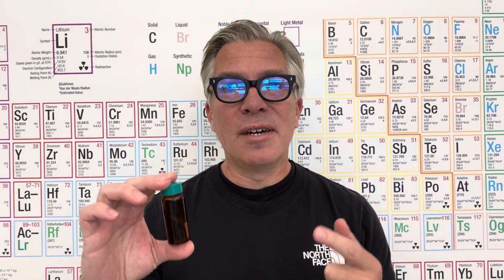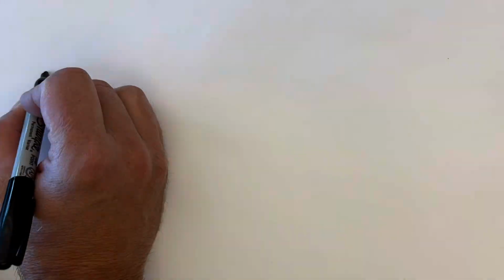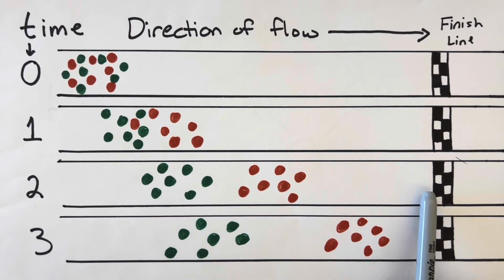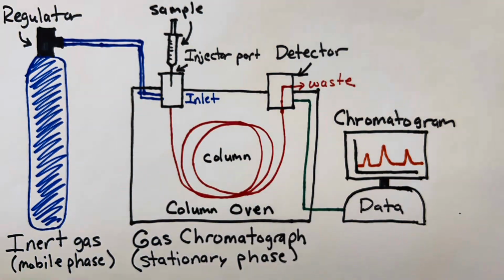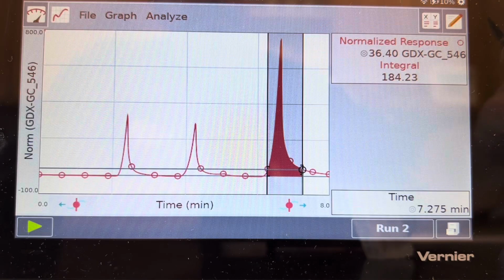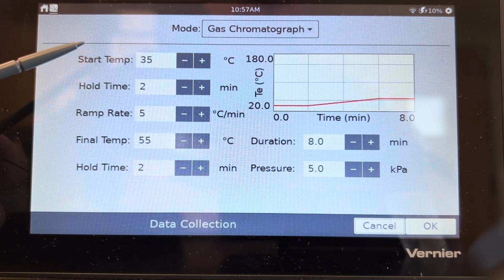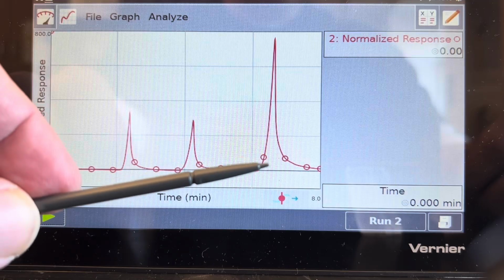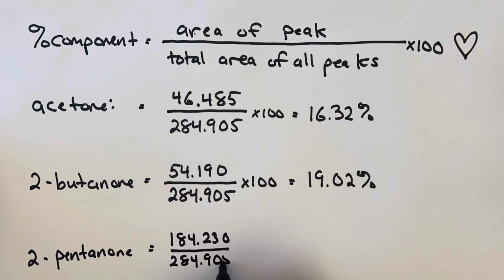AP Chem 3.9-Gas Chromatography Sounds Complicated: (It's Not!)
How can a mixture of liquids be separated?  Here, we use a method called Gas Chromatography, which separates compounds based on their intermolecular forces and boiling points. But how does it work?

In this video, we separate and analyze a mixture of 3 ketones. We discuss the concept of how Gas Chromatography works, how a typical gas chromatograph is set up, get our data, and analyze it to find the percent composition of the mixture.

AP Chemistry Unit 3.1
Organic Chemistry